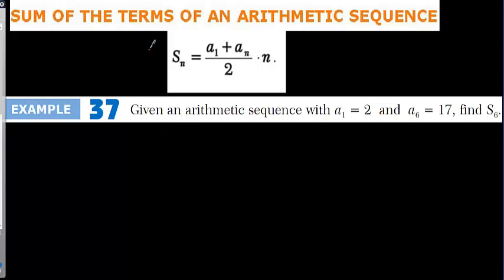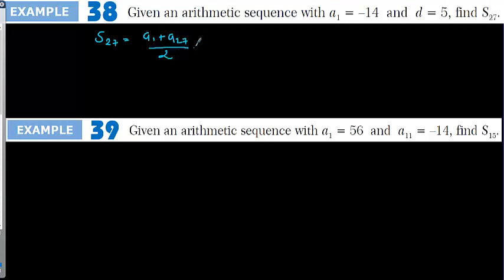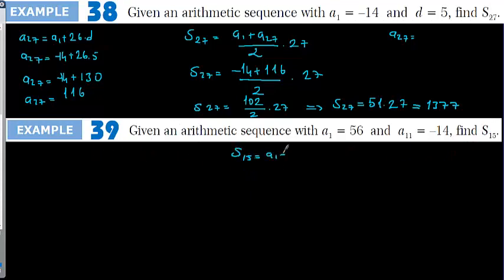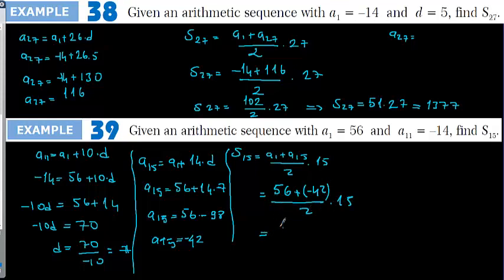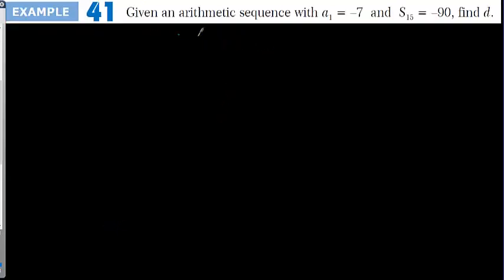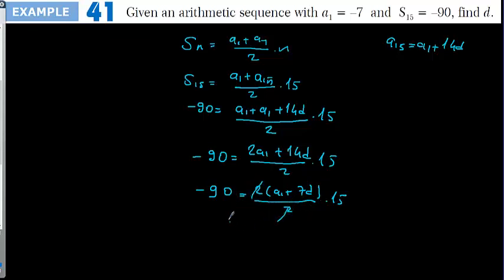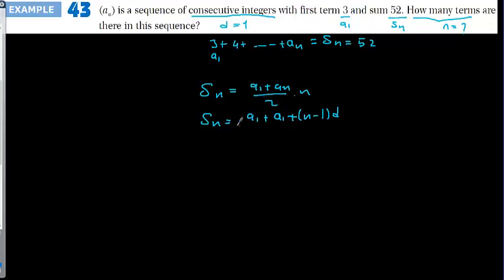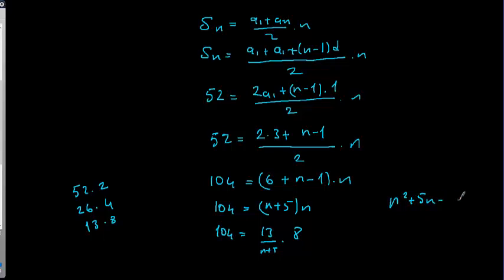Sum of the terms of an arithmetic sequences Lesson 5